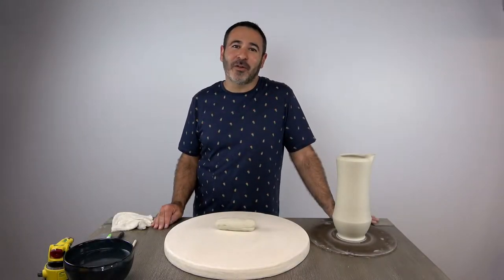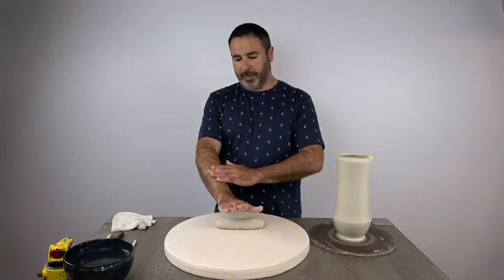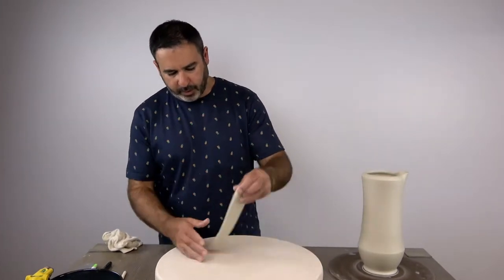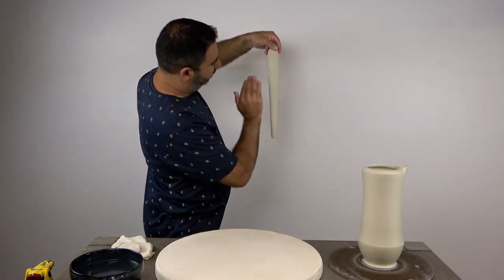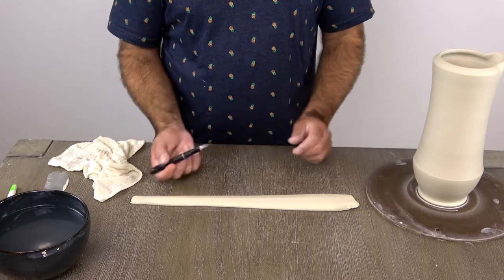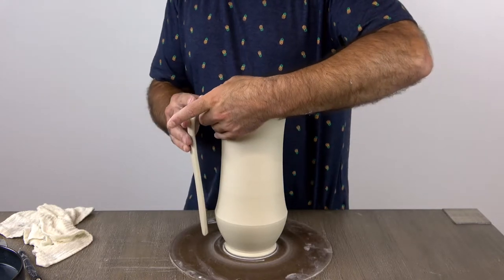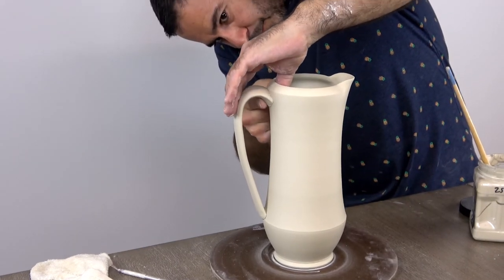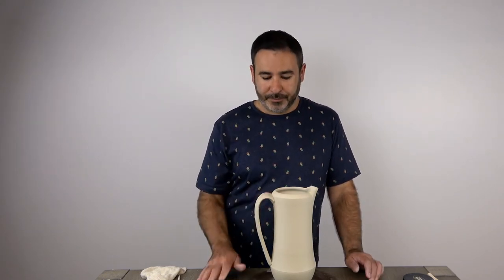Easy Pulled Clay Handles: Learn to Make a Tapered Coil Pulled Handle for a Wheel Thrown Pitcher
In this instructional pottery video on handle making, I will demonstrate rolling a tapered coil, flattening the coil and then pulling. This technique makes it so much easier to make beautiful pulled handles for pitchers as well as cups, mugs and teapots. In this video I will take you step by step through the process. You will learn how to determine how much clay to use, the correct hand position for rolling a tapered handle, how to pull a tapered handle and what work surfaces work well for this technique. You will also learn a helpful approach to making attachments and how to make the area where the handle meets the pitcher look great! This video 4 of a 5 part series on making pitchers.

Hi there! You can also find me @spectorstudiosporcelain on IG.